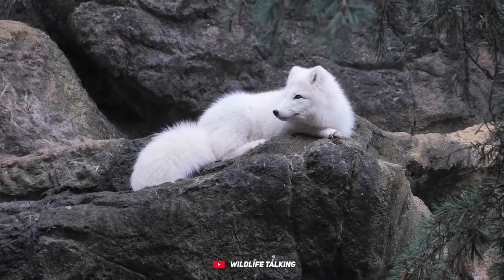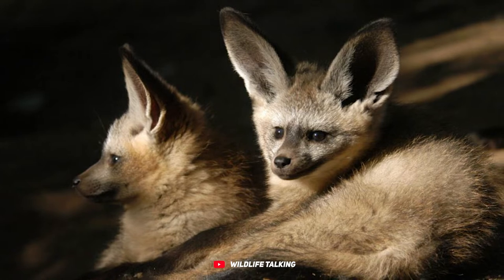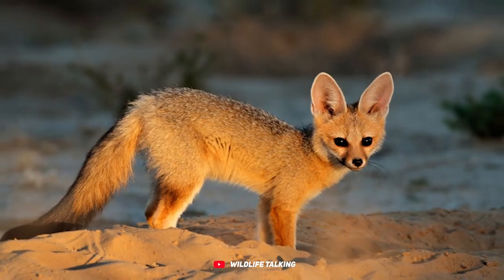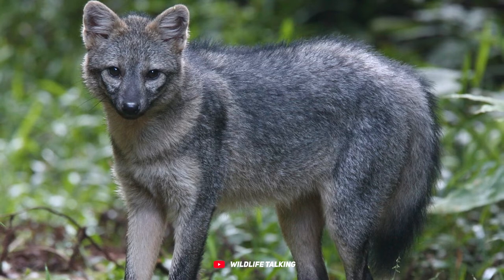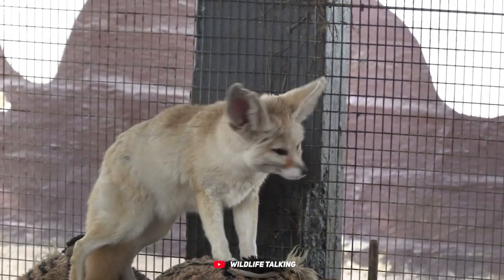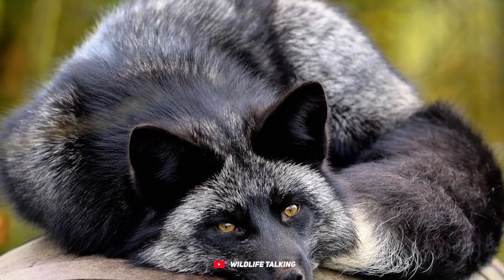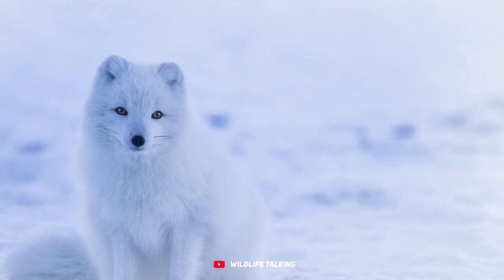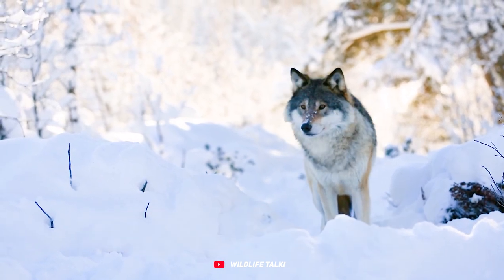8 Strange And Beautiful Fox Species You Didn't Know Existed | Wildlife Side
In this video of Wildlife Side we're looking at 8 Strange and Beautiful Fox Species:
1. Bat-Eared Fox
2. Tibetan Sand Fox
3. Cape Fox
4. Crab-Eating Fox
5. Fennec Fox
6. Corsac Fox
7. Silver Fox
8. Arctic Fox